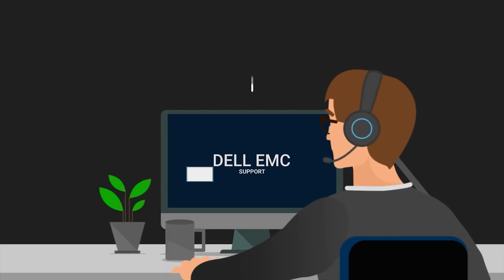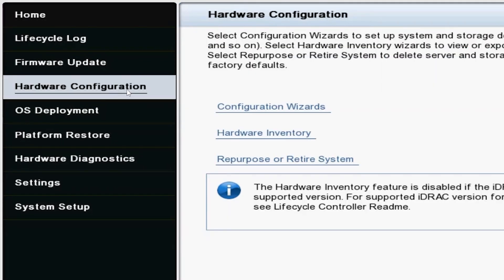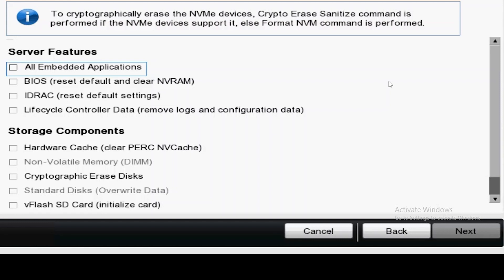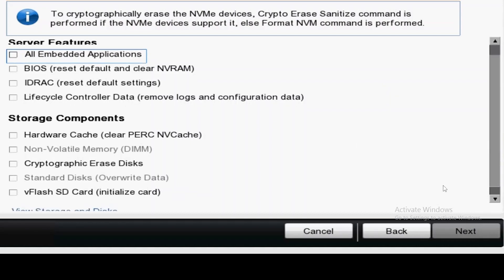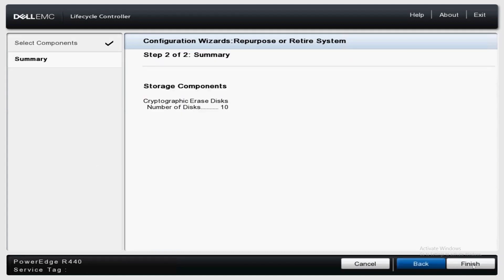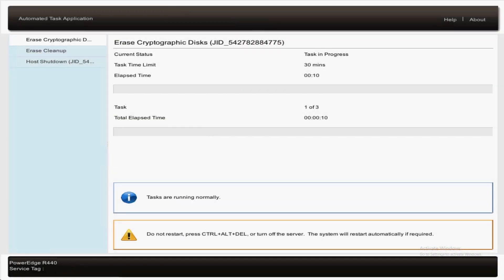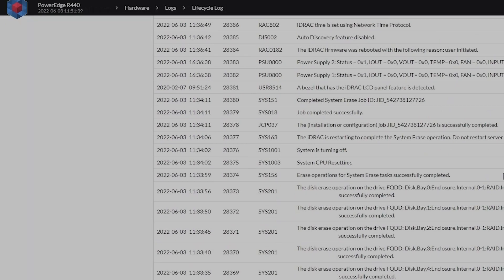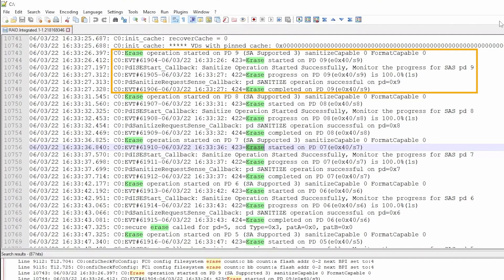Securely Erase Drives in Lifecycle Controller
Here's how to securely erase drives in the Lifecycle Controller of your PowerEdge server.